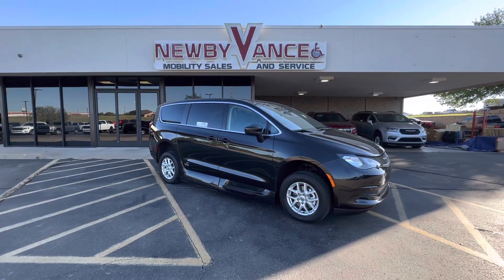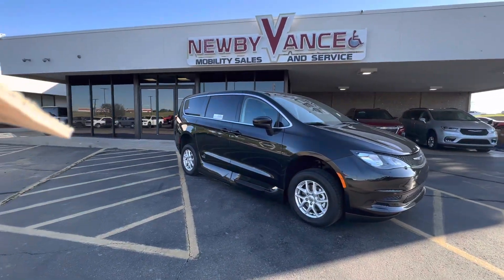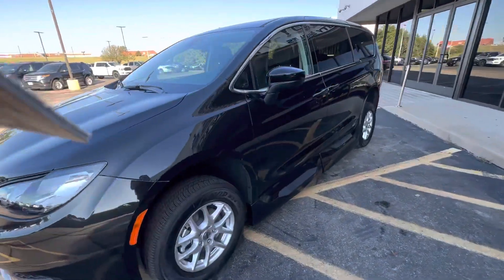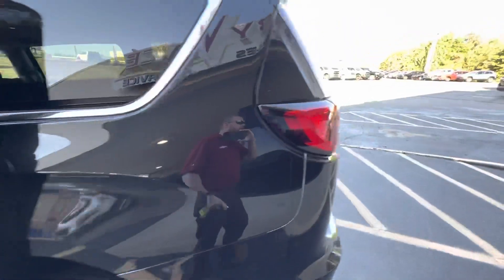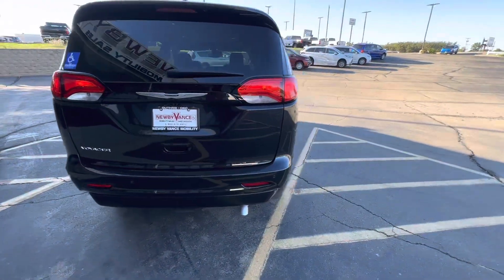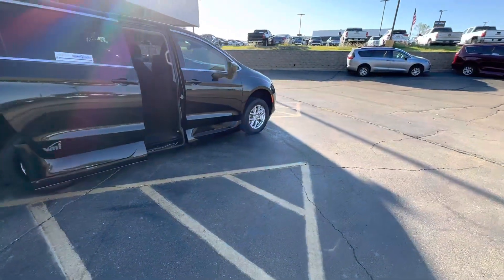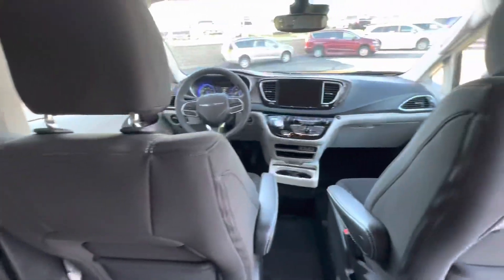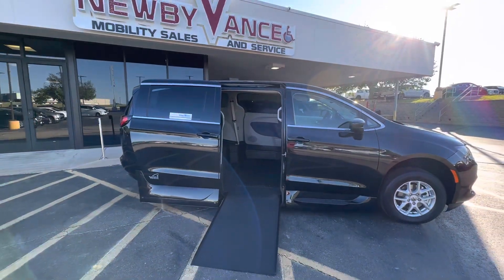2022 Chrysler Voyager with VMI Northstar Conversion.